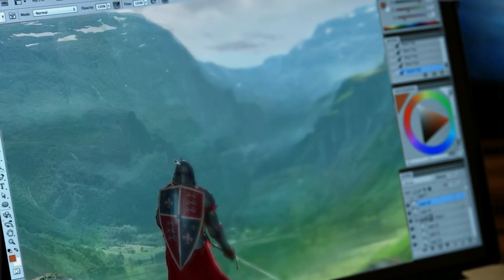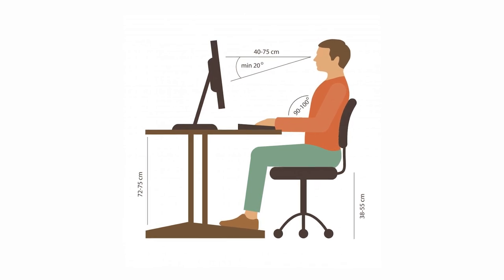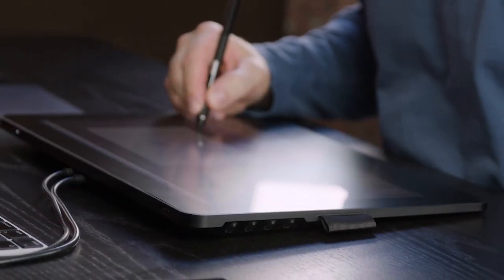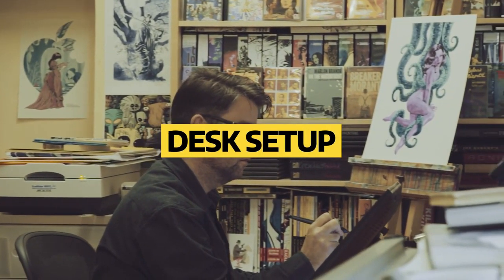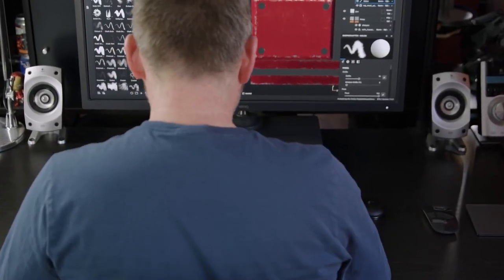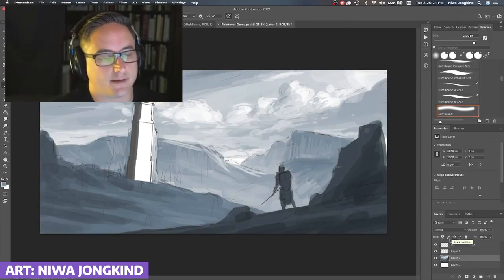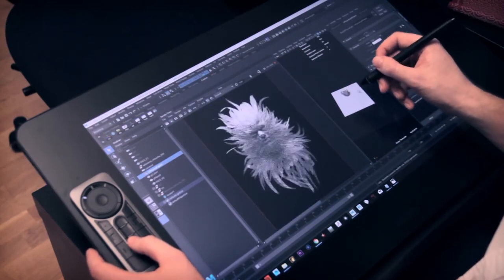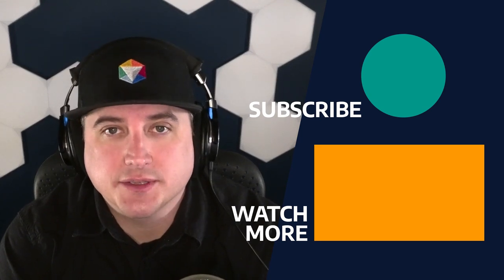Teaching Art from Home? Here's the Essential Equipment You'll Need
Are you teaching art online or working from home? As a concept artist or digital illustrator teaching from home, there are certain gear essentials that will elevate your workspace -- and help to improve your teaching practice. Professional Artist Brandon Reimchen shares his top tips and work from home equipment essentials to help you become a dynamic and successful online art teacher or mentor.

This video features digital art created by CG Spectrum students, alumni, and mentors. Learn more about our online Concept Art & Digital Illustration courses

CG Spectrum concept design department head and mentor Brandon Reimchen has worked with studios like GREE, United Front Games, Slant Six Games, EA, Activision, and Capcom creating art for games like Crash Bandicoot, Prototype, and Resident Evil: Operation Raccoon City and Disney Infinity 3: Marvel Battlegrounds.

00:00 Intro
00:28 Chair
01:00 Whiteboard
01:32 Computer Quality
02:31 Desk Setup
03:08 Microphone
03:29 Camera
04:01 Digitizers